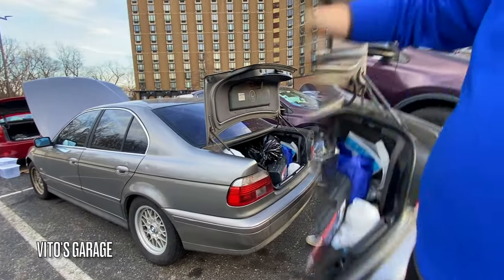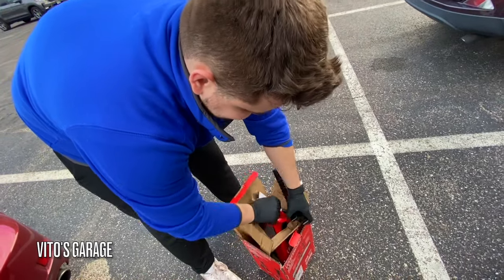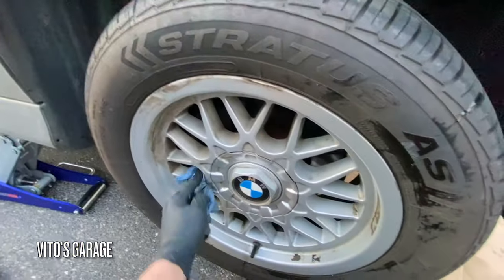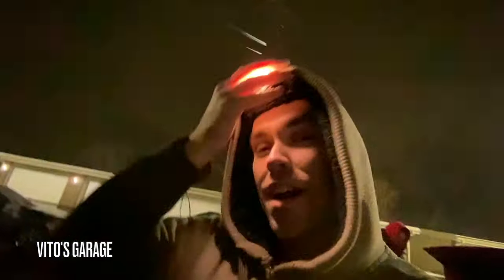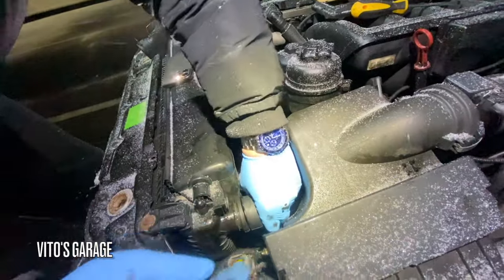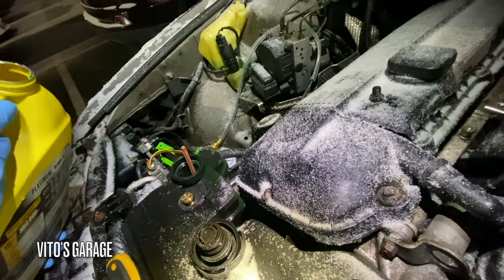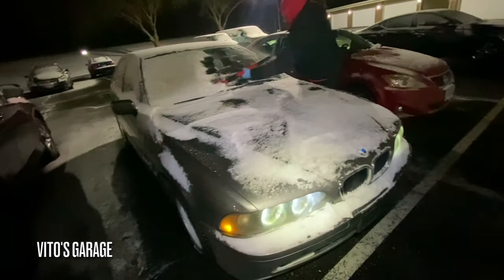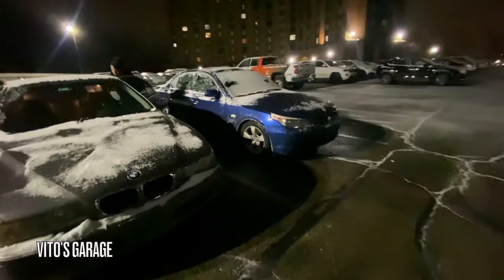Vlad Replacing Blown BMW E39 Coolant Hose in The Parking Lot.. + Test Drive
Hey friends!

We've been enjoying this amazing BMW E39 but recently the radiator hose blew on it on the highway. So now we're fixing it! Or Vlad is. I am just supervising I guess lol!

I love socializing and meeting new people:
1) VITO'S GARAGE ON FACEBOOK: